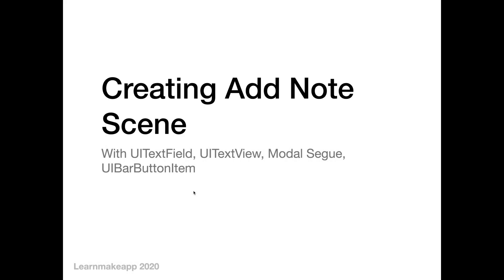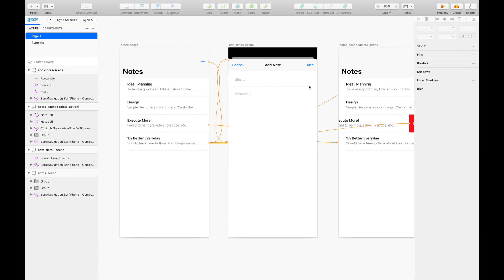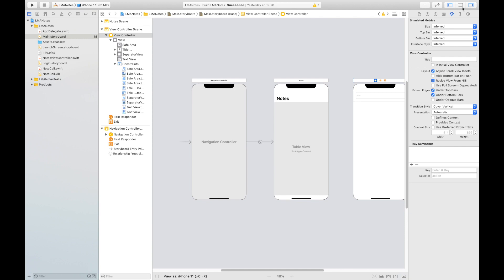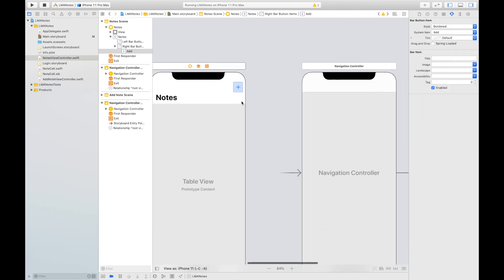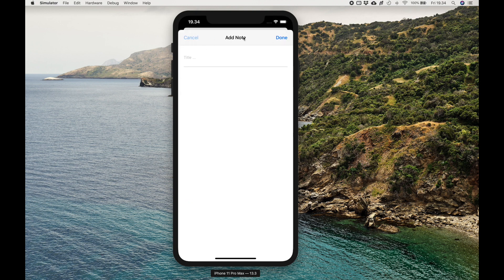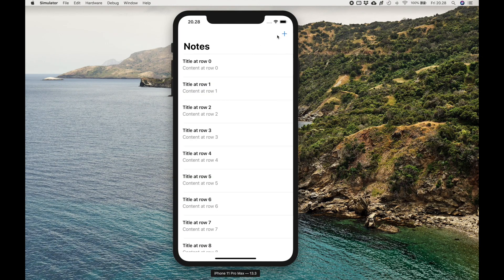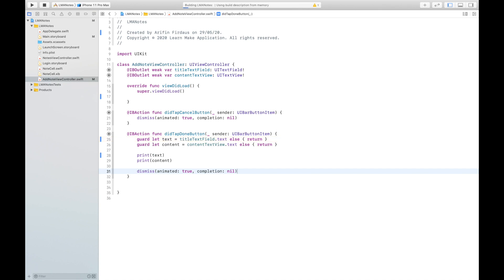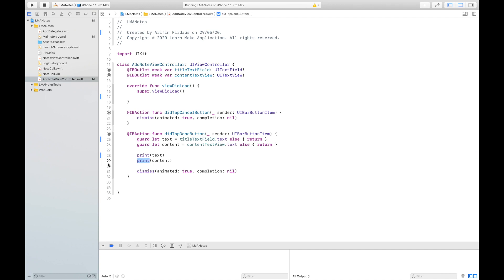Swift: iOS Notes App - 3. Create Add Note Scene (TextField, TextView, Modal Segue, BarButtonItem)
Today, we will try to create our second screen, Add Note Scene. This video is about to create a screen using UITextField, , UITextView, modal segue and UIBarButtonItem, written in Swift. Enjoy our lesson!